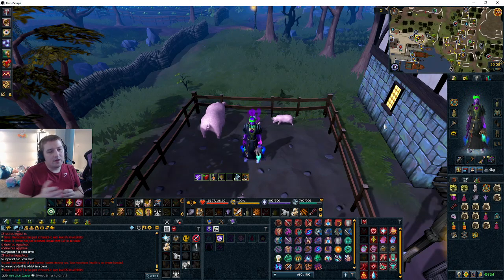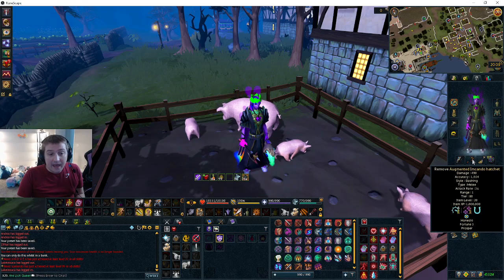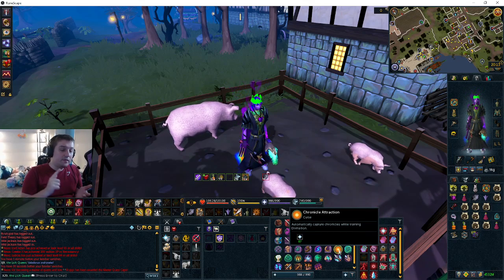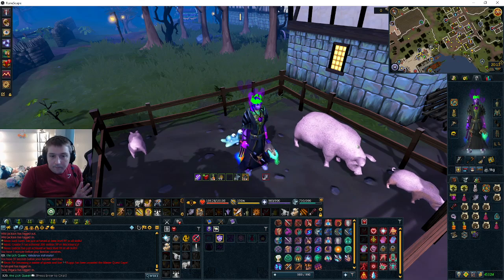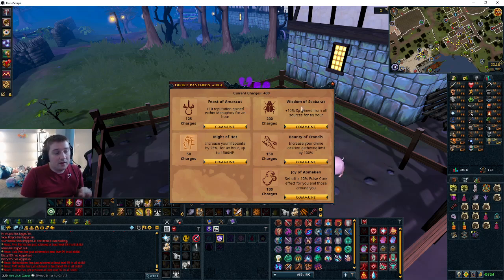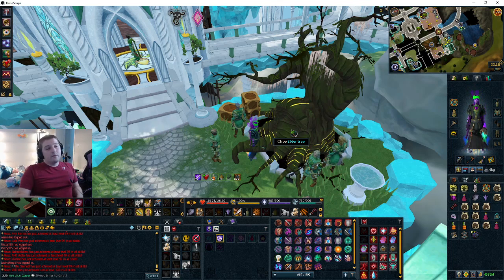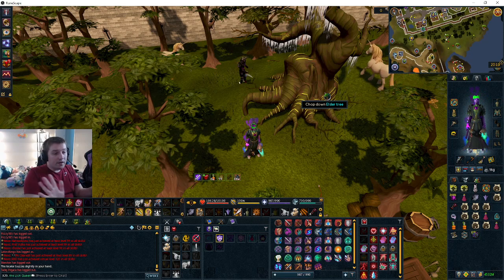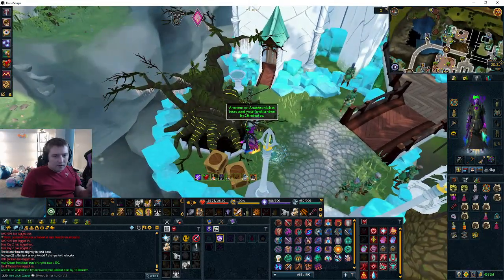XJ9's AFK Woodcutting Guide 160-220k Wc+Fm exp hour - Get 99/120/200mil with the most afk method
90 woodcutting req